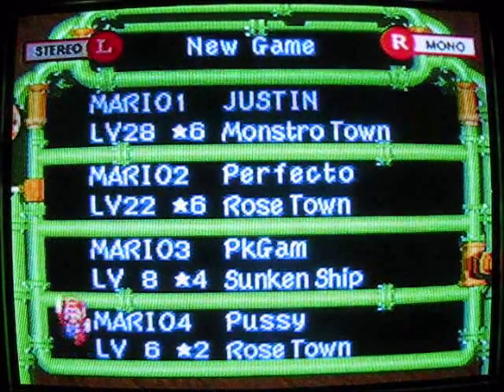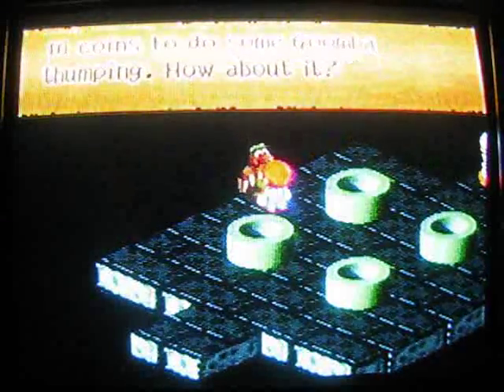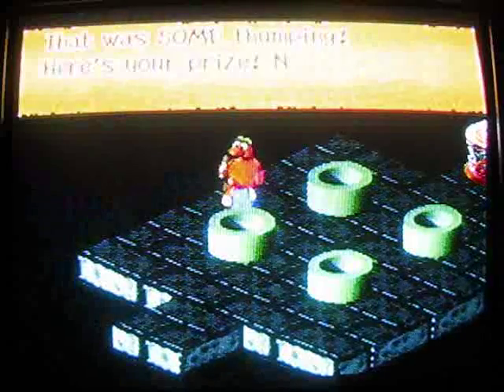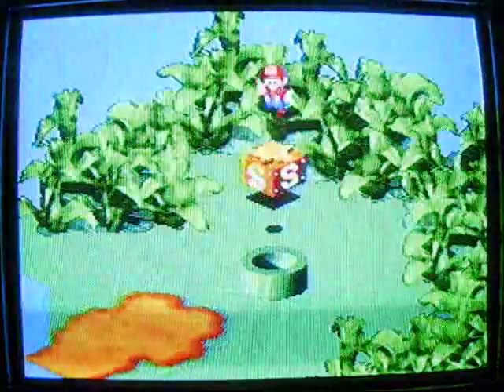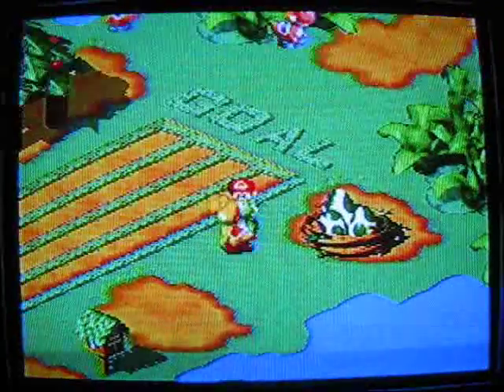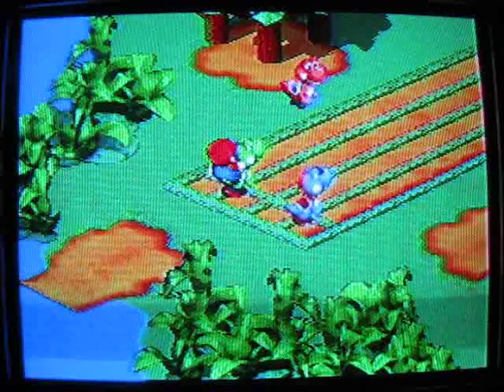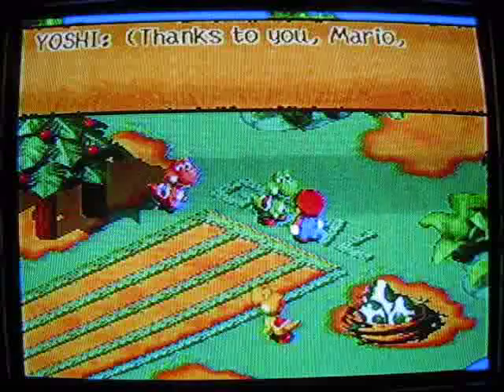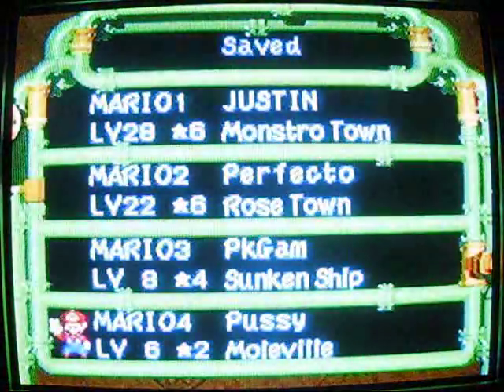Super Mario RPG Walkthrough Part 15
Part 15: Whack a Goomba + the return of a Druggie!

Pipe Vault - Yo'ster Island

Yep, this part I show 2 optional areas that are worth going to IMO because they're just plain fun, lol!

Minigame: Whack a Goomba: I describe it well on-video, but I'll say it here too. Only jump on the ones that are on the east and West side of the pipes. They're easier to jump on because you don't lost your positioning like when you jump on the North and South ones. Just as long as you never press up and down of course. :P Though I do recommend jumping on any gold Goomba you see before others because they're worth 3 and will save you lots of time.

Mini-game: Yo'ster race: Basicaqlly it's all about keeping in rhythm with the cymbal beats in the song while alternating buttons. A, B, A, B, A, B, etc. You'll also get a good head start if you use all the cookies you have with the Y button for a boost! :D Good luck!